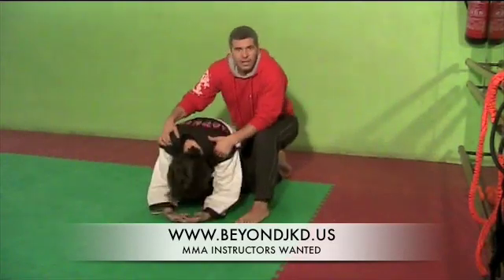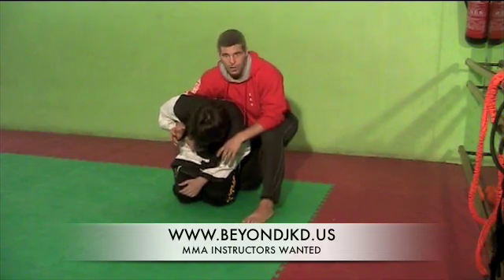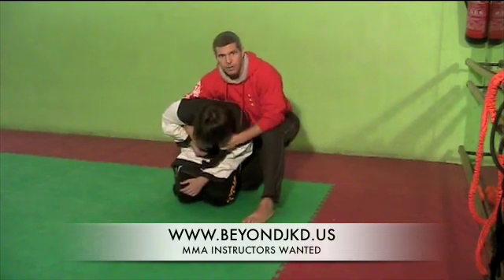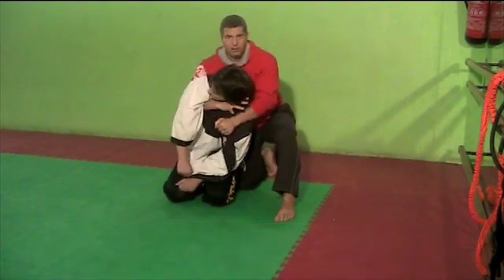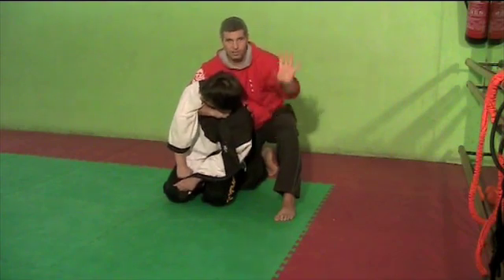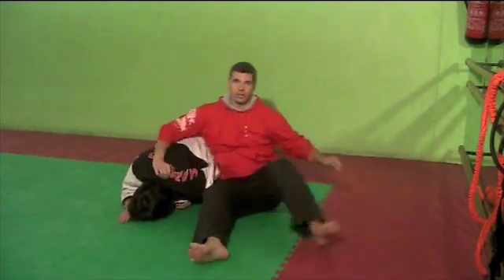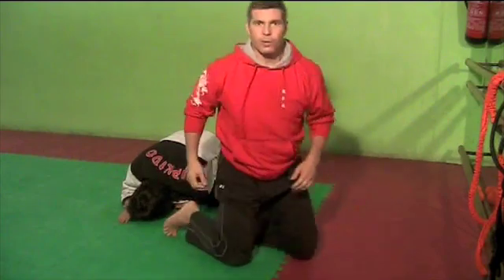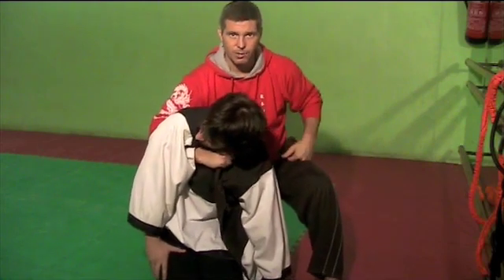OKURI ERI JIME - Aprende Artes Marciales online. Tutoriales y vídeos gratis.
Recibe tres regalos gratis visitando esta página:
UN CURSO DE TAI CHI, 20 LECCIONES Y UN EBOOK

Si tienes cualquier otra pregunta puedes contactarme aquí: Este curso gratis de TaiChí te va a encantar y te ayudará a entender mejor que es el TaiChí Chuan y cómo te puede transformar la vida. Además te regalo la colección de mis 20 lecciones favoritas sobre el TaiChí… Y además te llevas mi último e-book sobre TaiChí todo esto y algo más que te sorprenderá cuando pinches en este enlace: